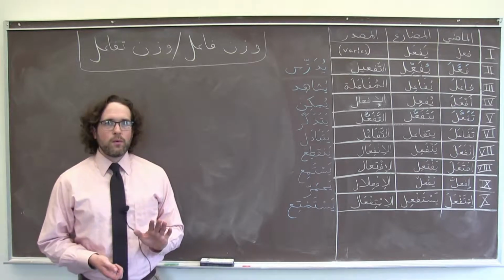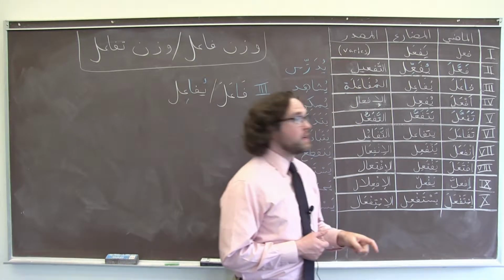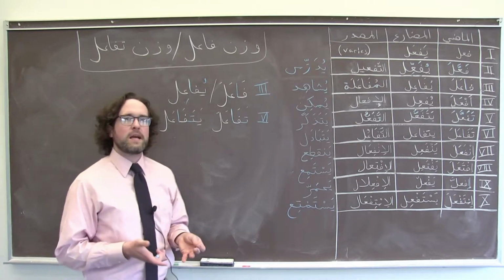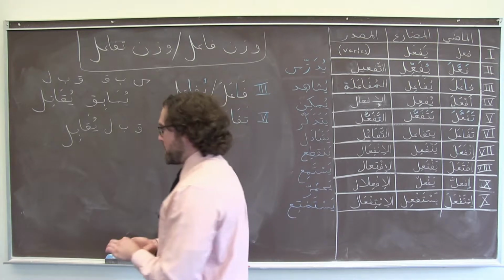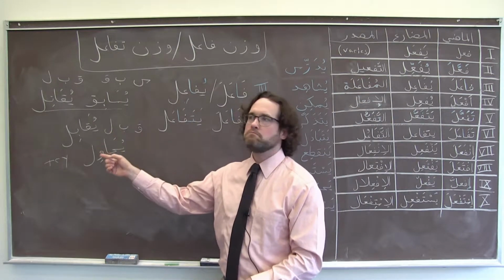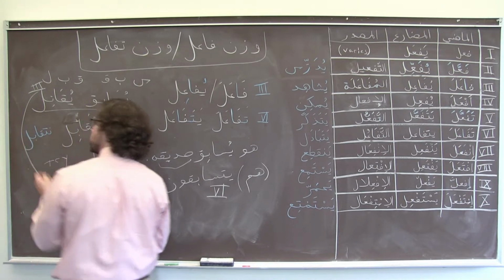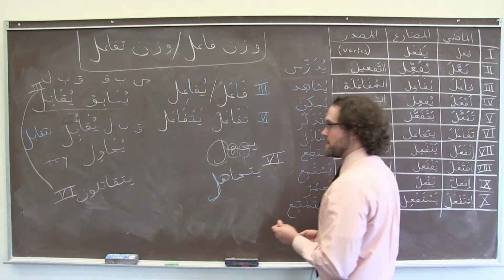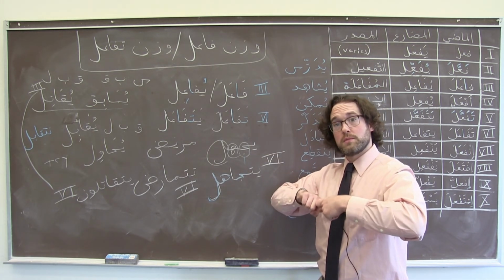6 Wazn III and Wazn VI